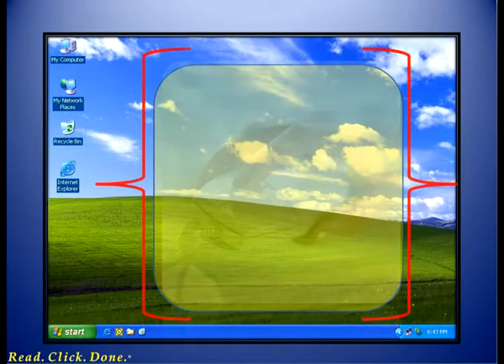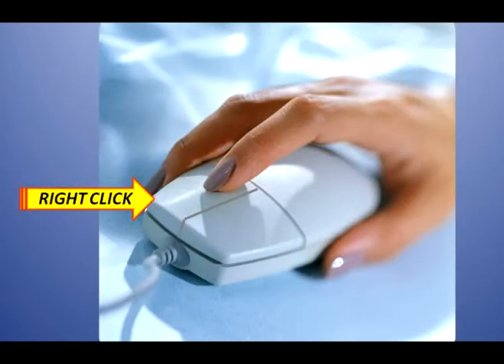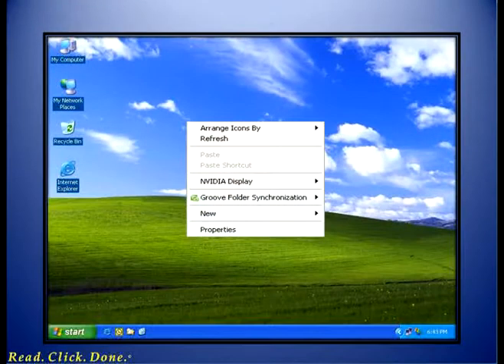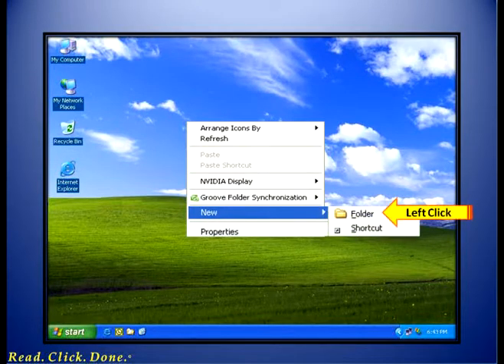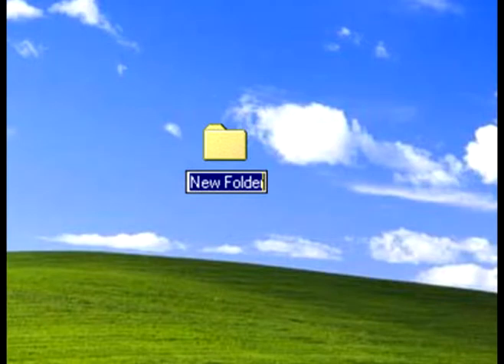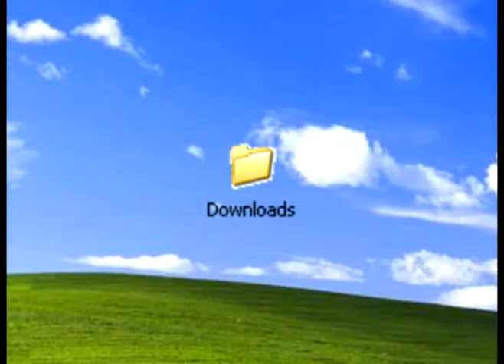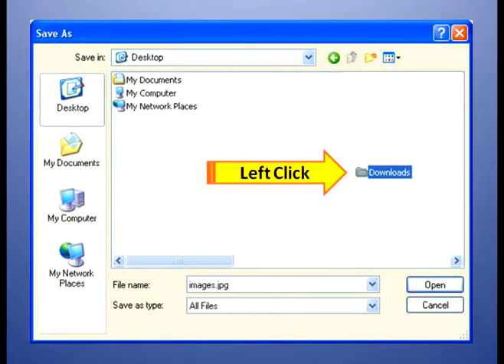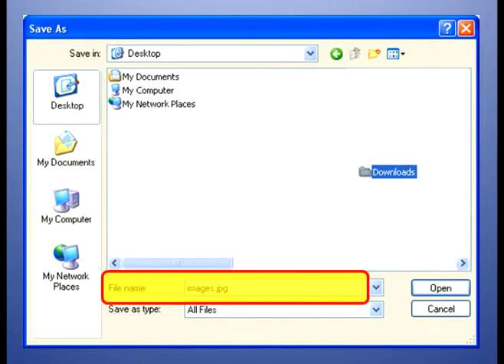Download Files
Read Click Done - Download Folder